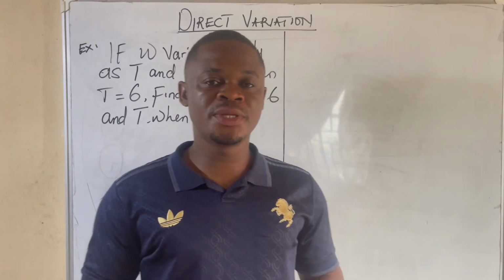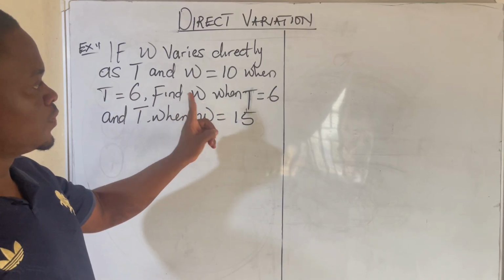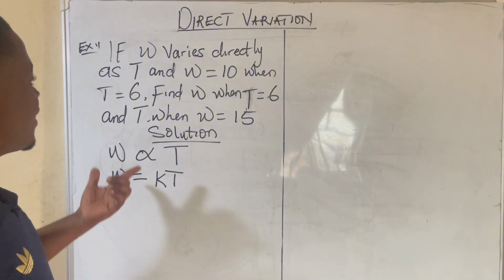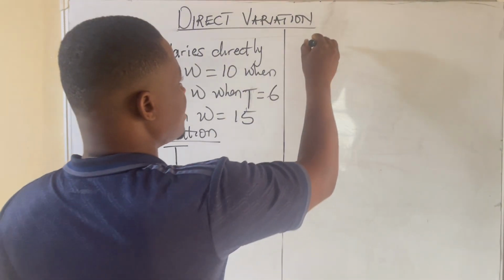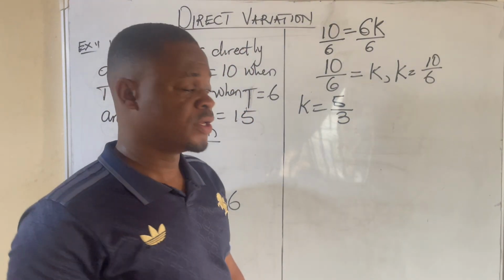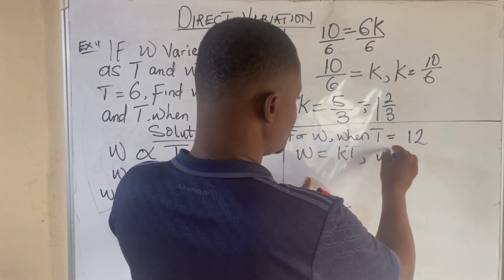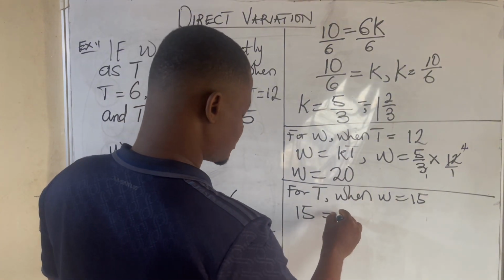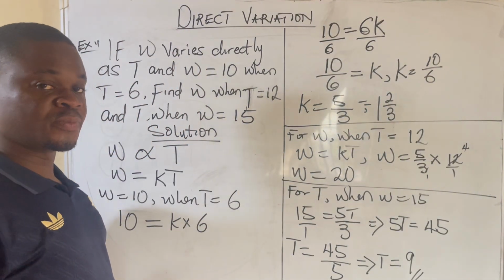Part2: Direct Variation, solved examples